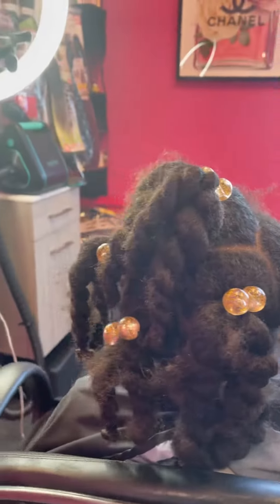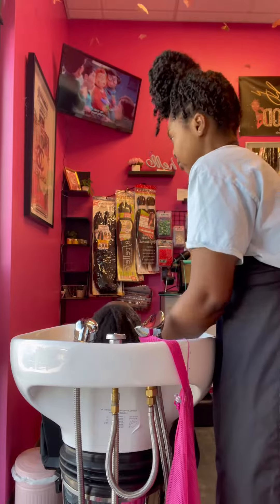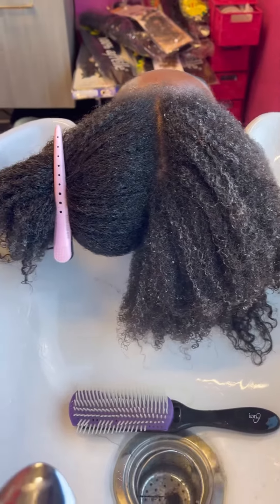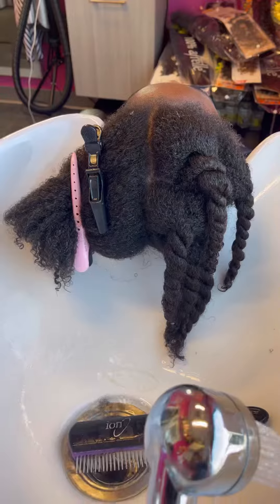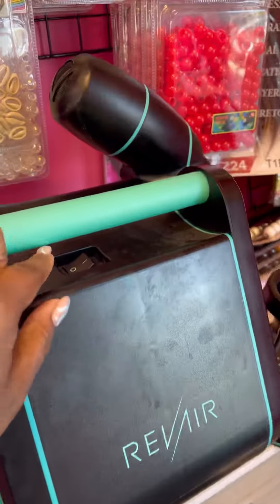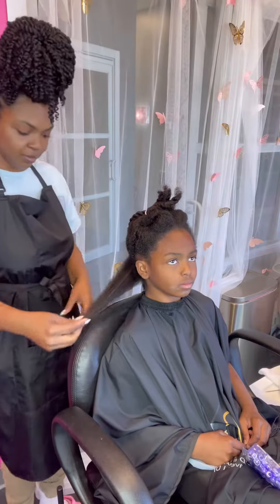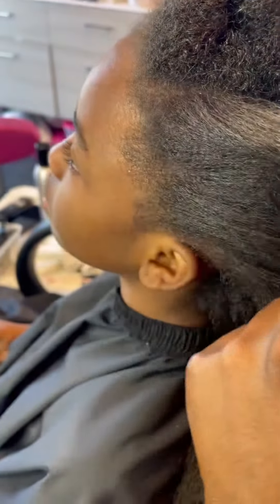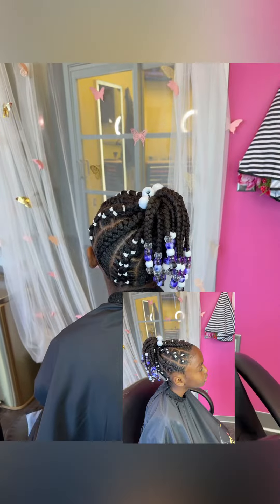Children Hair Care | Shampoo Service | Ft ReVAir Reverse Air Dryer| Dahji The Hair God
Hey 👋🏽 it’s Girls & it Gals 💕!! Today i am doing my little sisters hair 👯‍♀️.

Products use:
ReVAir Reverse Air Dryer

Have you seen my last video? Check it out!